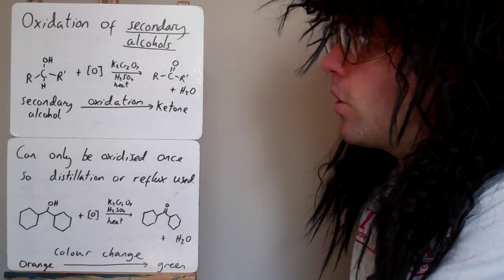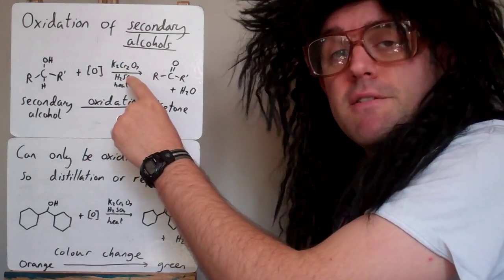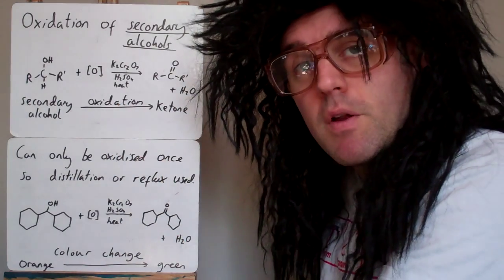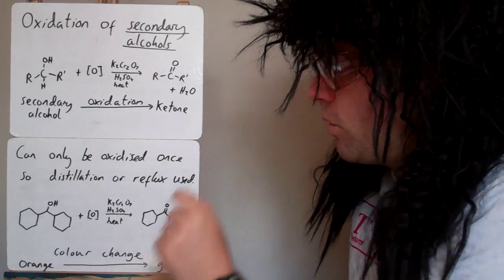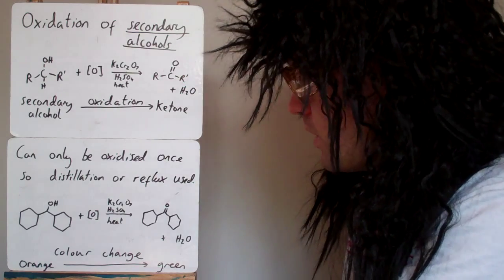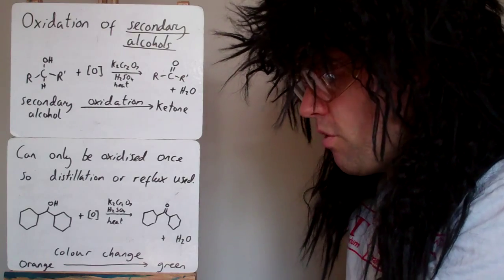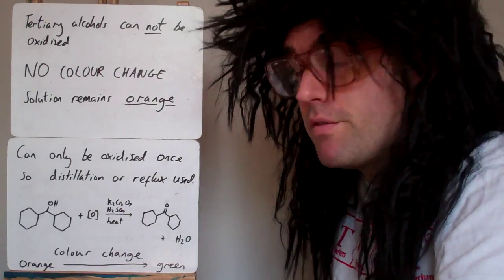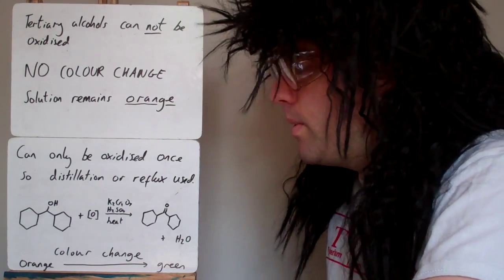Oxidation of secondary alcohols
Oxidation of secondary alcohols to ketones.